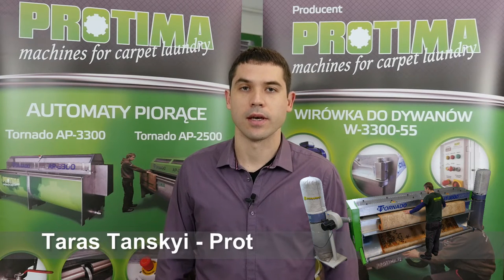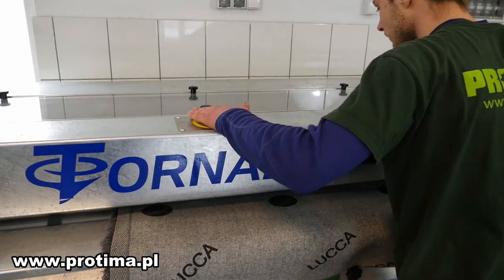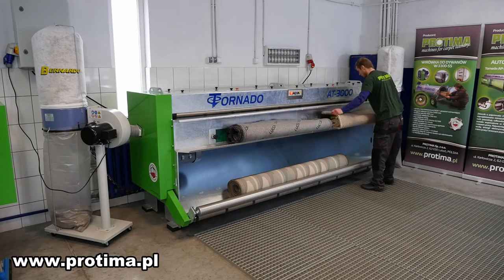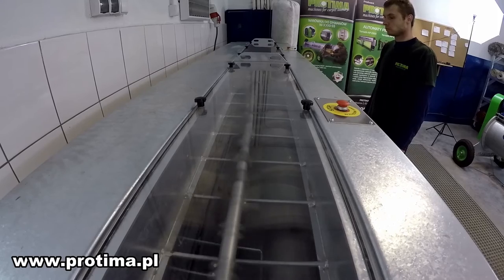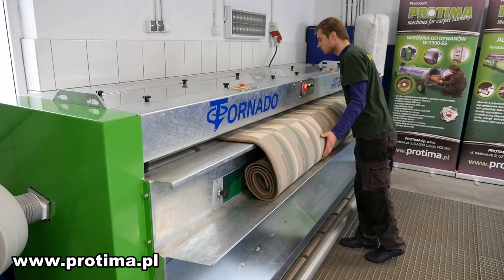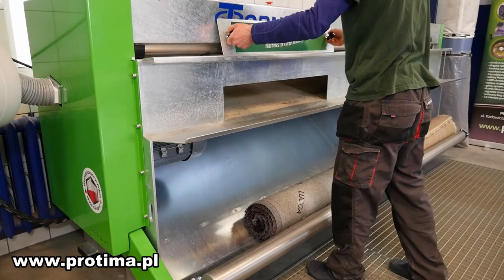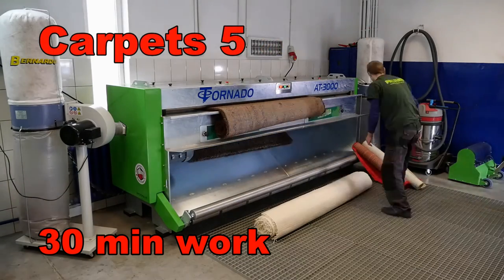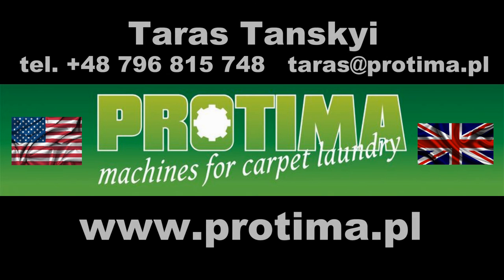Automatic Rug Carpet Duster (Rug Dusting Machine) Protima Tornado AT-3000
This automatic rug duster is extremely efficient and very quickly removes from the surface of the carpet various types of dry dirt such as sand, dust, dandruff, hair, and other. Eliminates the need for repeated vacuuming the carpet or remove the hair and wool by hand, which is always associated with time-wasting.  Depending on the degree of soiling of the carpet or features of its structure, the operator controls the beat frequency and regulates the feed rate of the carpet. A clean carpet is automatically rolled at the bottom of the device.  When the process of cleaning is finished, a sensor automatically turns off the machine. All the dirt is removed with the help of special filters and is gathered in the special bag, which is replaced after filling in a simple way.  Two special absorbent filters intercept dust, dirt, and hair that get into a place of the chamber of Automatic Rug Duster.
Main advantages of Automatic Carpet Duster:

–  A significant increase in the quality of service  up to 100%
–  Reduction in time spent on cleaning
–  Operation without dislodging dust Cloud
–  The machine occupies less than 4m2 of surface
–  The possibility of knocking out the carpet width 3000 mm and of any length
–  Precise control of the PLC

Simple and clear control panel with switch and reverse gear. Potentiometer to adjust the feed rate of the carpet and a potentiometer for adjusting the rotation speed of the shaft and belts.

Sales Department
Taras Tanskyi